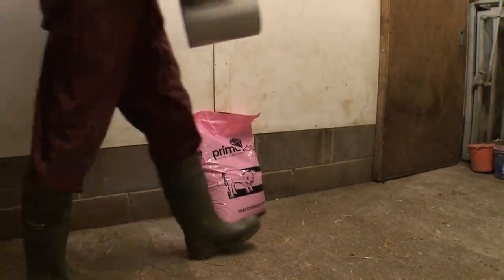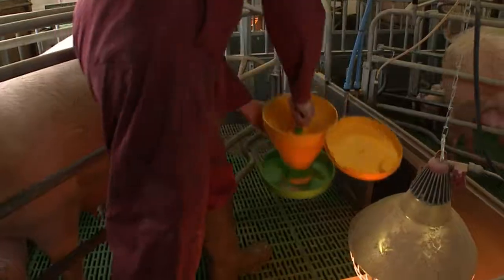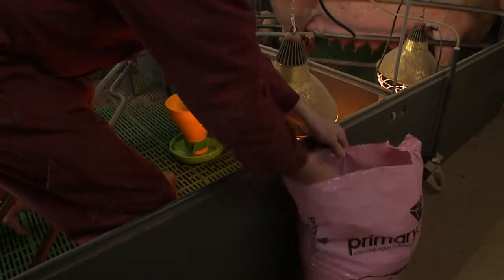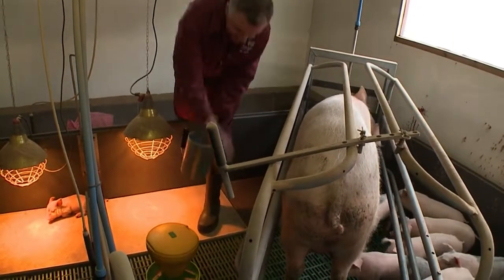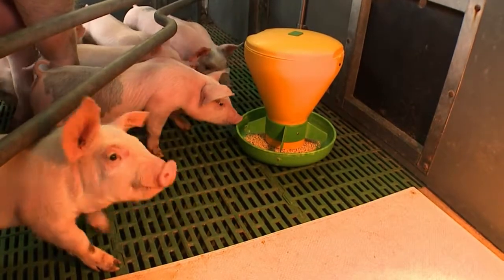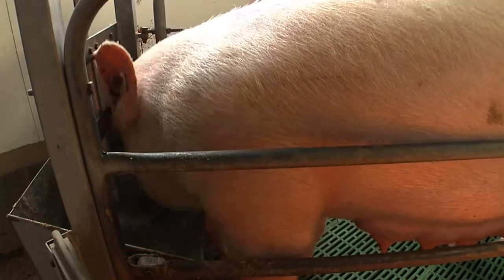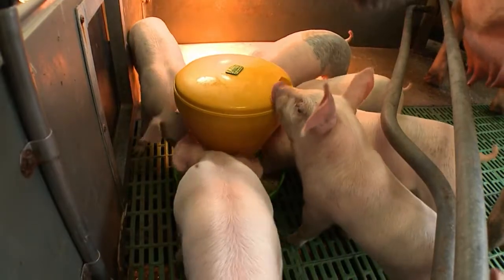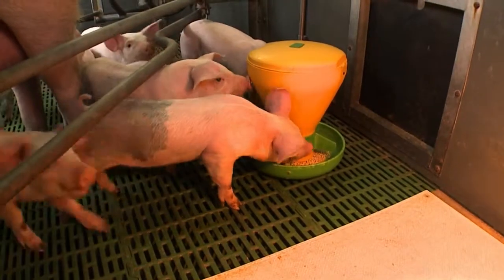Creep feeding – indoor breeding